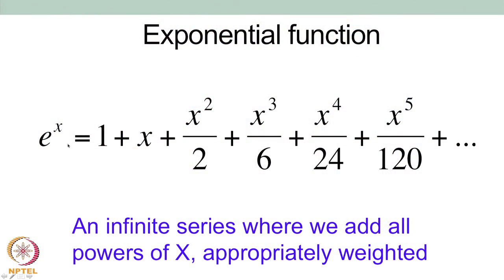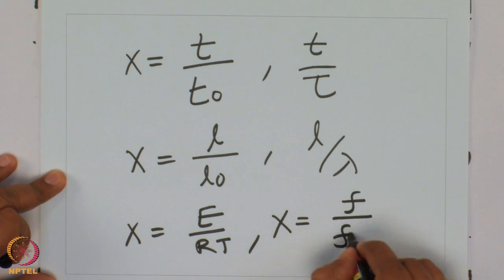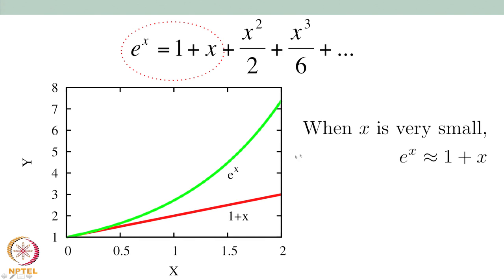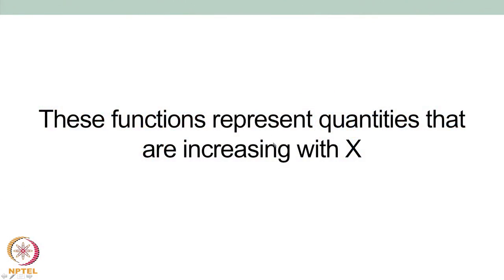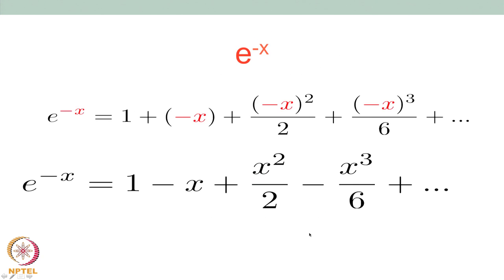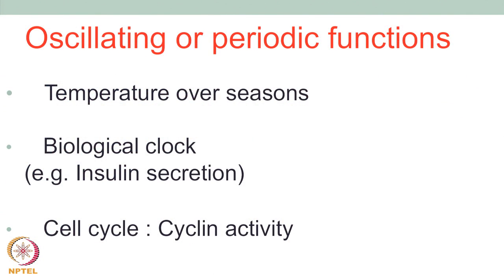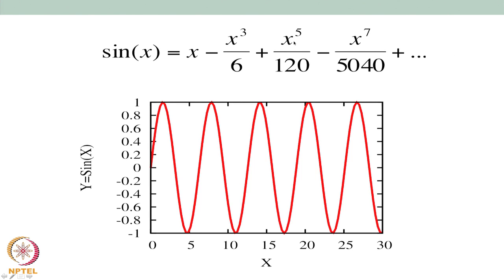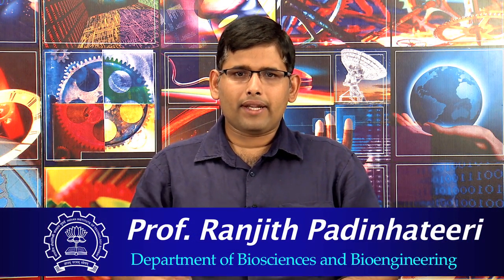Week 1 - Lecture 4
Graphs : Exponential and Periodic Functions